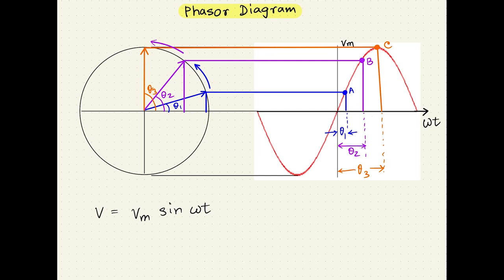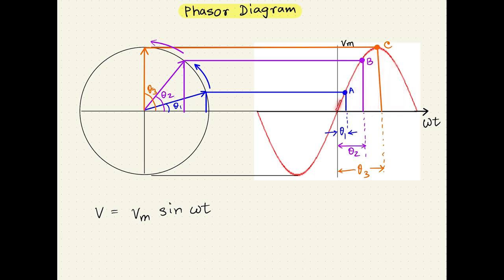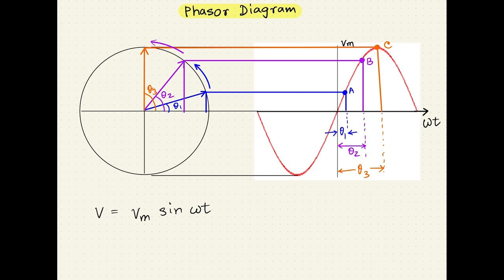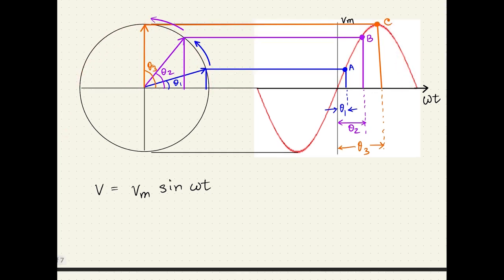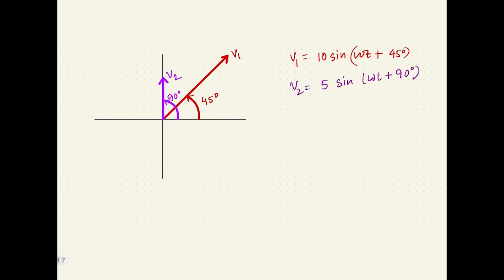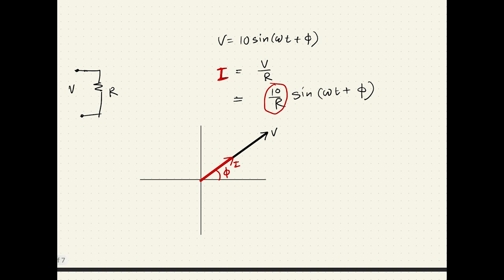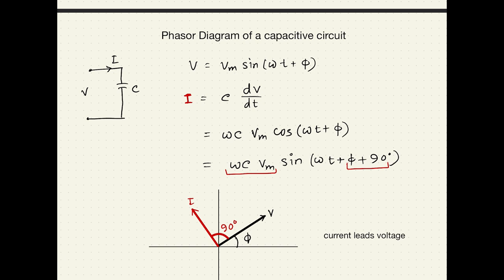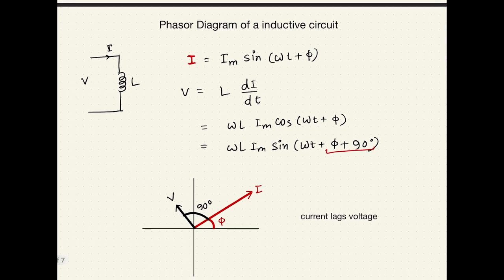Introduction to Phasor Diagrams in AC circuits 1